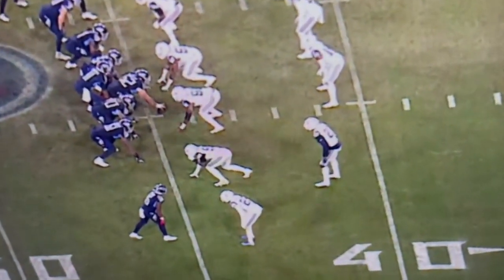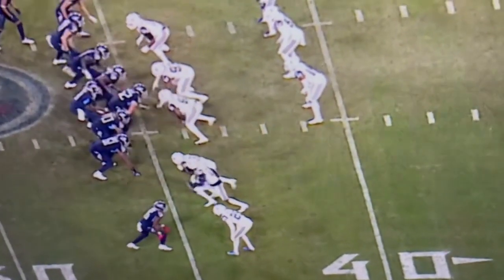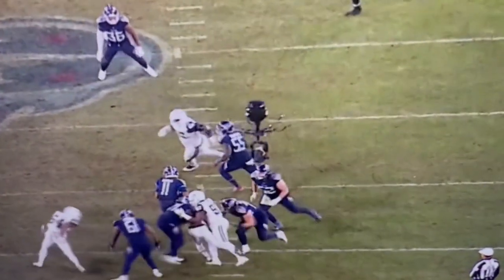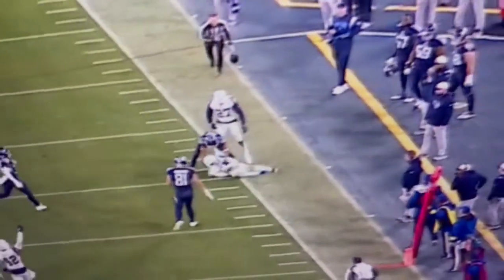Cowboys Nahshon Wright with his first INT. Length is hard to coach and hard to teach 🚨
Be a patron for Law Nation and support more videos like this!